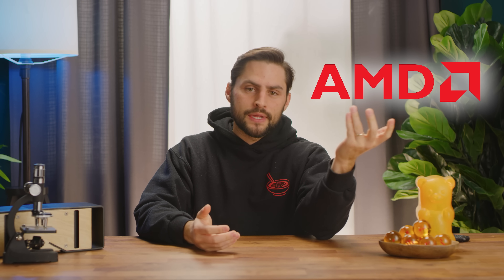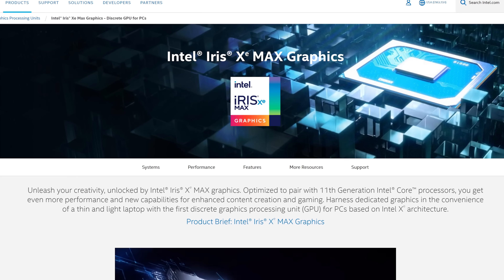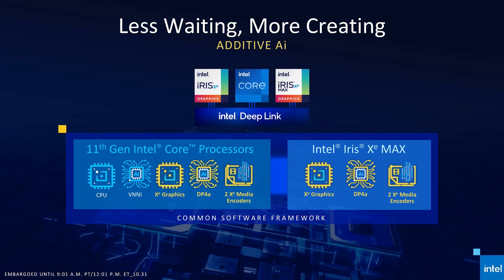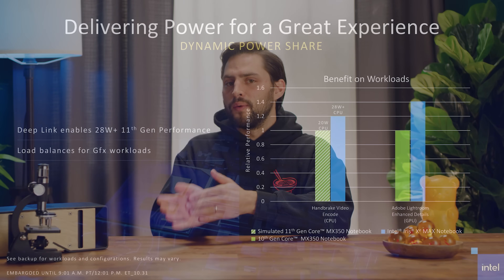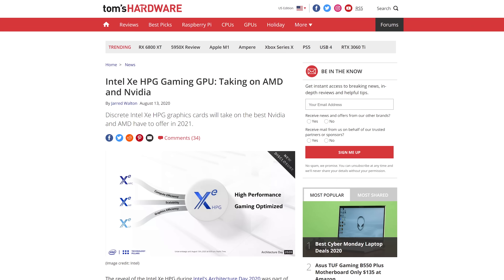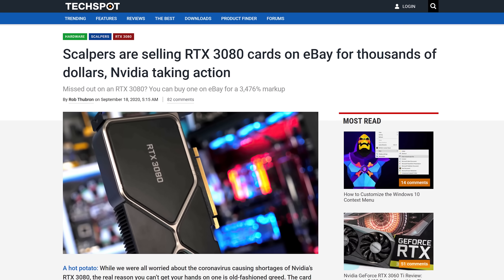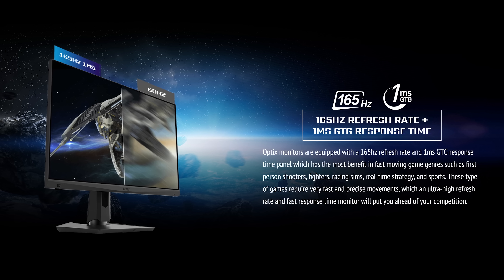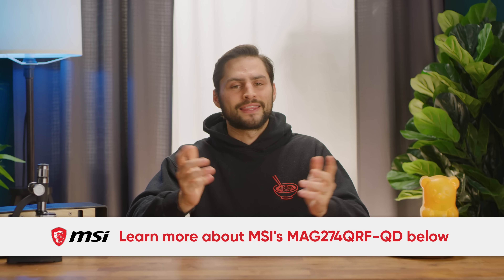A GPU From...Intel?!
Learn all about Intel's new discrete GPU!